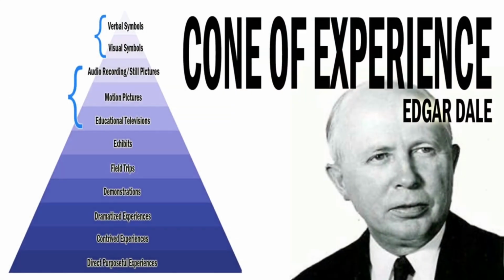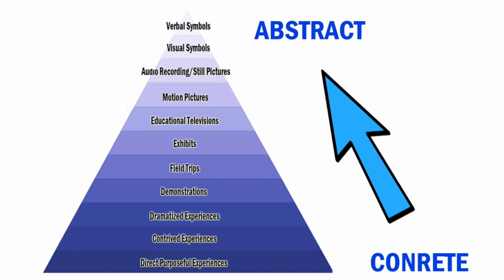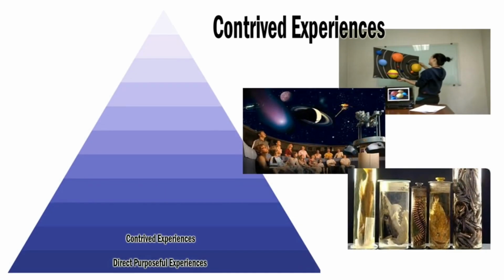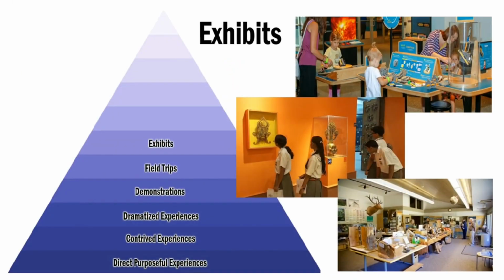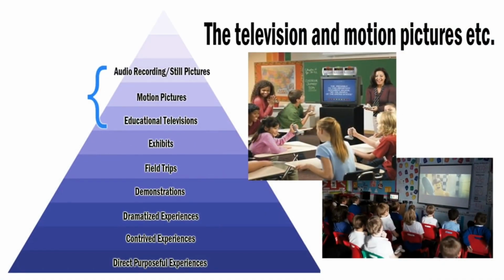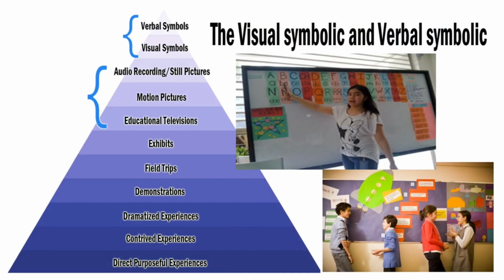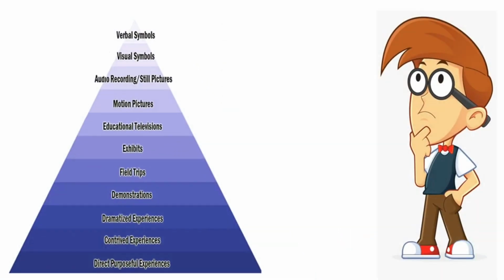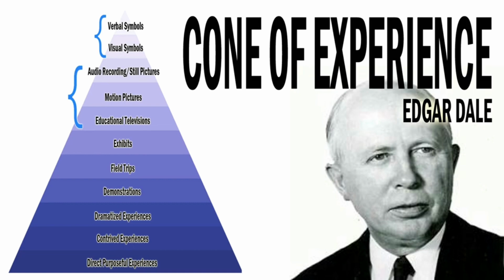EDGAR DALE CONE OF EXPERIENCE